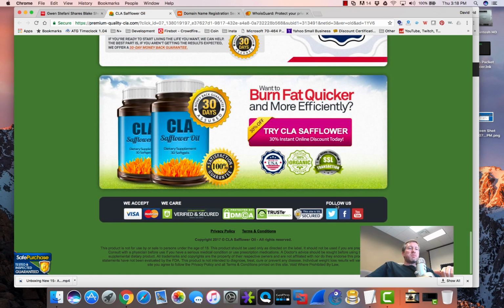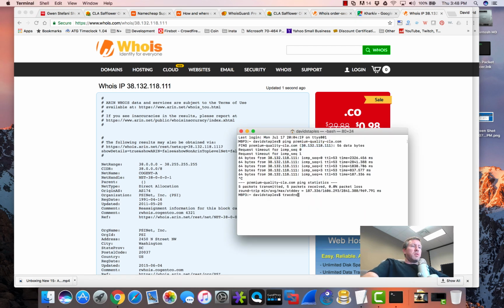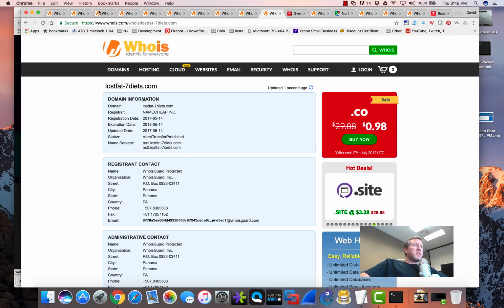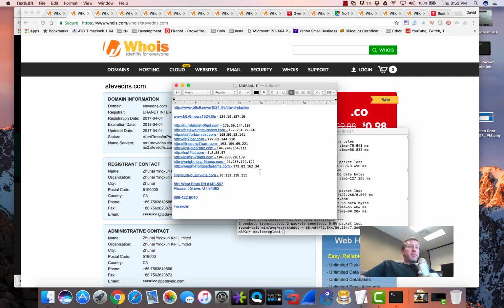How To Track Down A Spam Email Source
Want to know how to track down a spam e-mail source? I show you the methods I use right here.

🔴 Logitech c920 Webcam Used In This Stream

🔴 Blue Yeti Microphone Used In This Stream

Creative Commons Music In This Video:
Intro - Raven Kreyn - Get This Party
Outro - Argofox - Render Prism